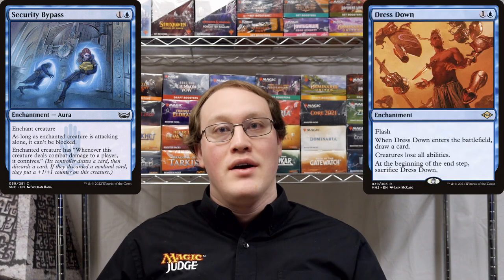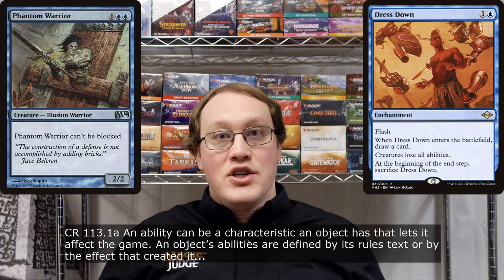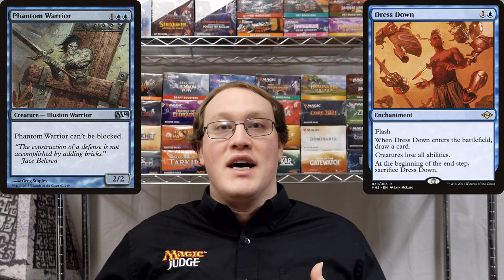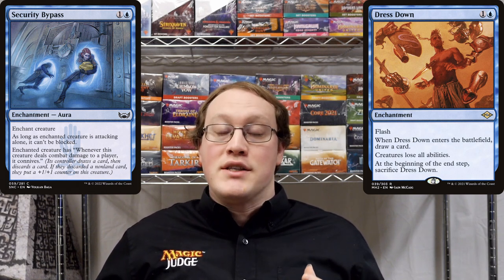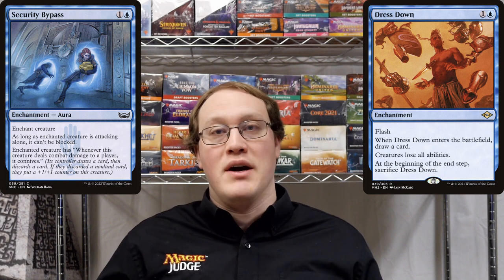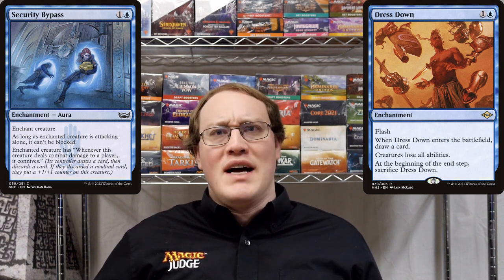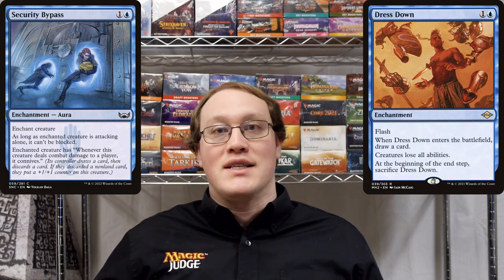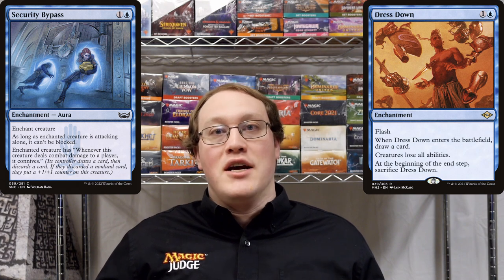DDR#567 - Dress Down vs. Security Bypass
(2*) Can you block the creature if there's a Dress Down out?
A: No